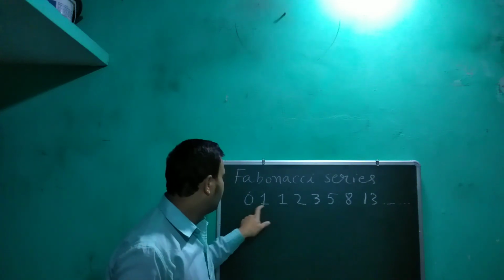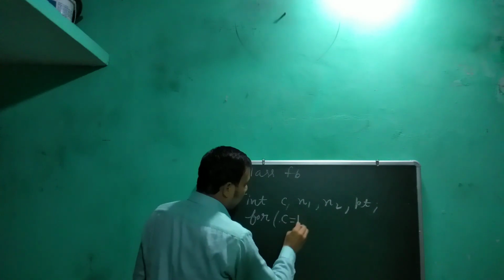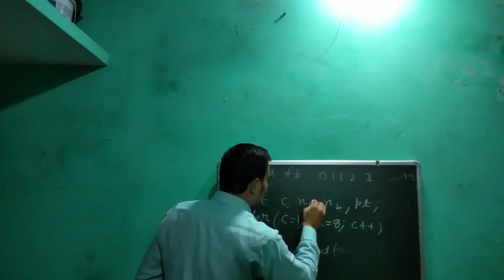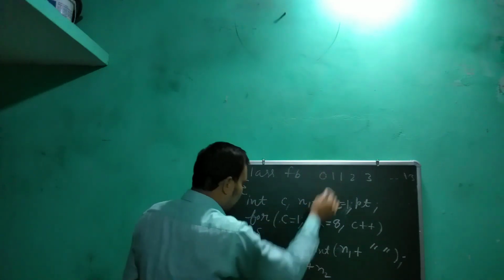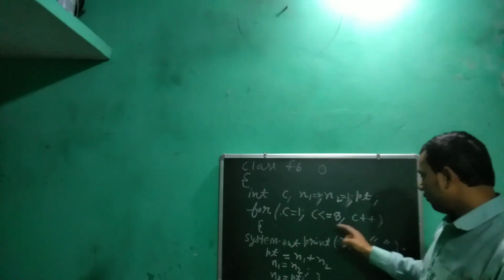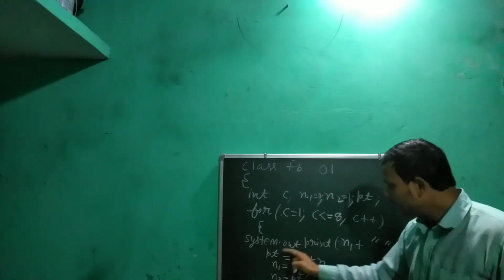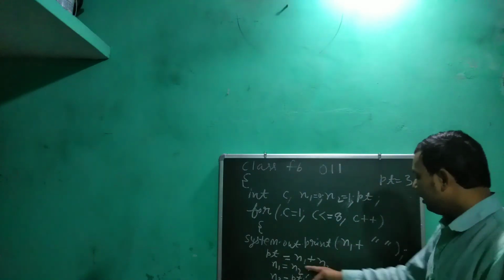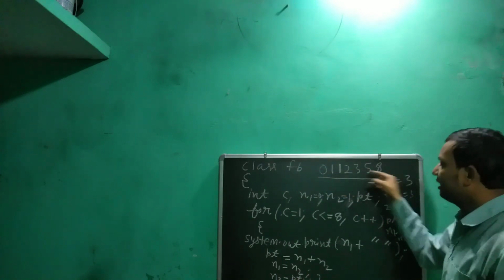Fabonacci series program in Java|for loop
This video is about fabonacci series.

In mathematics, the Fibonacci numbers, commonly denoted Fn, form a sequence, called the Fibonacci sequence, such that each number is the sum of the two preceding ones, starting from 0 and 1.

code -👇
class fb
public static void main(string [ ] args)
int c,N1=0,n2=1,pt;
for(c=1;c